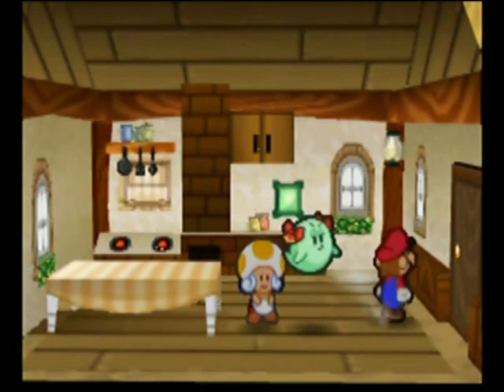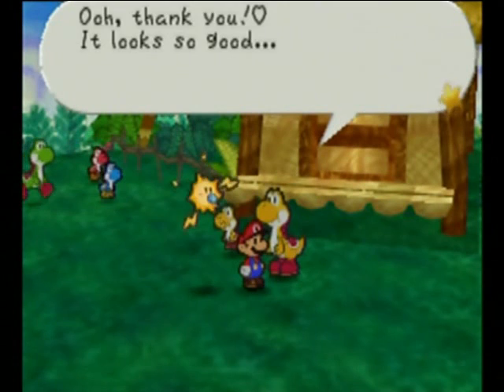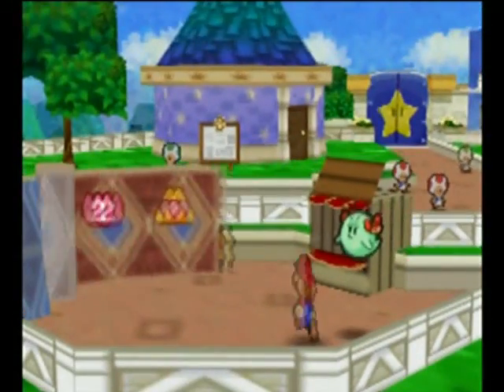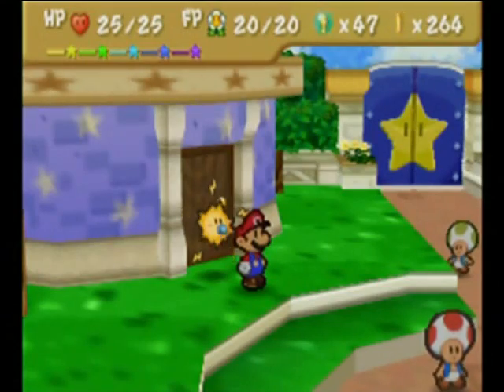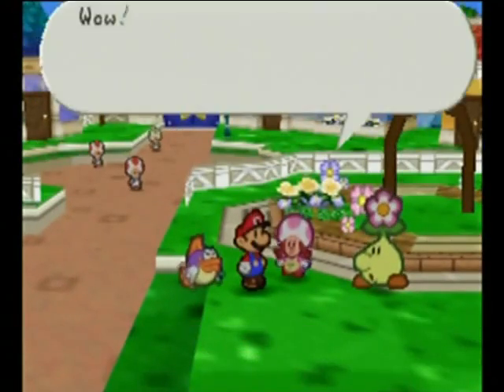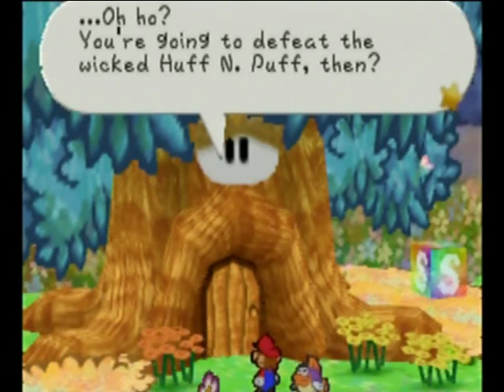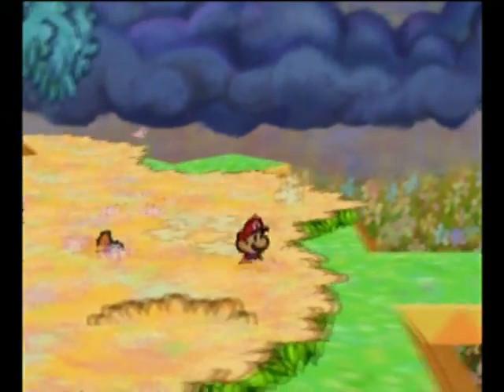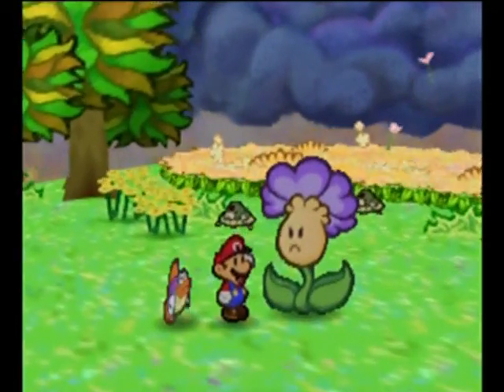Paper Mario - Chapter 6 Part 1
We finish up a few things in Toad Town and then head off to start Chapter 6 in the magical Flower Fields, where the sun does not shine...

Before I forget to mention, I love this chapter a lot.